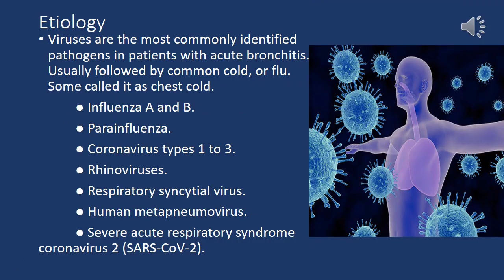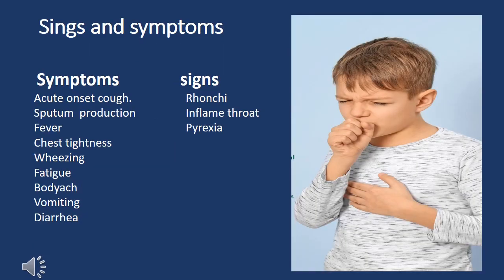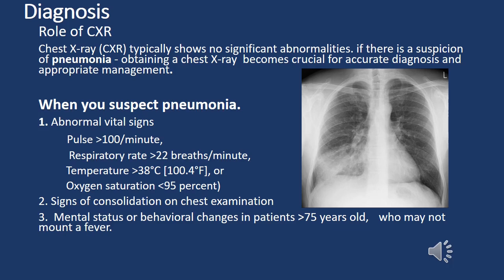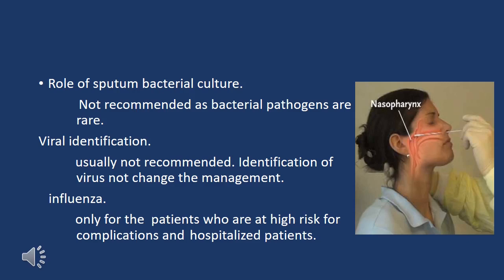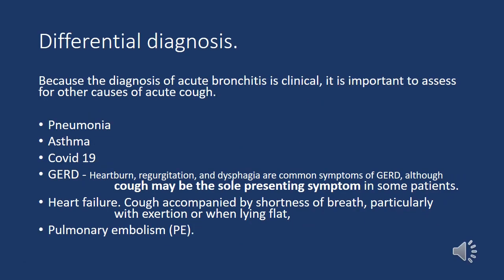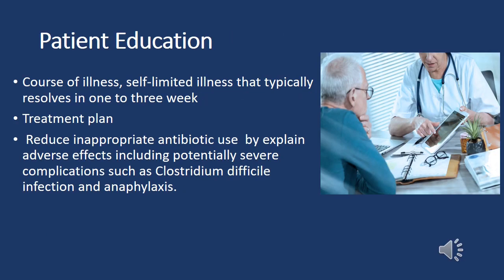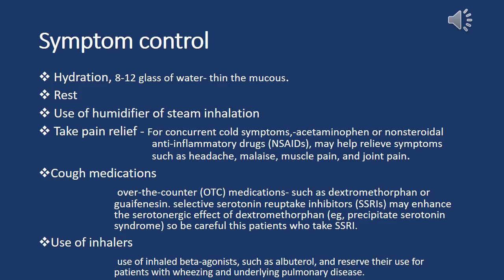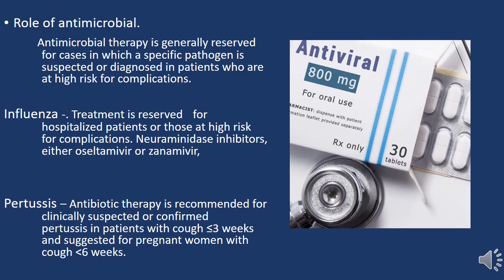Bronchitis. symptoms and signs. Diagnosis, Investigations, Treatment and Management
Bronchitis
In this video we are talking about, Acute bronchitis, Etiology OF bronchitis, symptoms and signs of bronchitis, complications of bronchitis, and treatment of bronchitis. Role of Chest X-ray in Bronchitis. Role of antibiotics in bronchitis. Role of steroid in bronchitis. bronchitis  refers to inflammation of the lower respiratory tract, primarily caused by viral infections. Further differential diagnosis of bronchitis.  It manifests as an acute cough without evidence of pneumonia and typically occurs in individuals without chronic obstructive pulmonary disease (COPD).Viruses, particularly common cold viruses, flu, and SARS-CoV-2, are the primary culprits. Other viruses include Influenza A and B, Parainfluenza, Coronaviruses (types 1 to 3), Rhinoviruses, Respiratory Syncytial Virus (RSV), and Human Metapneumovirus.
Bacterial Associations: Bordetella pertussis, Mycoplasma pneumoniae, and Chlamydia pneumoniae are bacteria occasionally associated with acute bronchitis.
0:00 Intro
0:09 what is bronchitis?
0:23 what are the causes of bronchitis?
0:50 what are the bacteria cause bronchitis?
1:18 symptoms and signs of bronchitis.
1:56 How to diagnosed acute bronchitis?
2:57 what is the role of CXR in acute bronchitis?
4:55 What are the differential diagnosis of acute bronchitis?
6:17 How to treat acute bronchitis?
7:20 How to educate patients with acute bronchitis?
9:15 what is the role of antibiotics in acute bronchitis?
10:01 what is the role of Steroids in acute bronchitis?
10:13 what are the complications of acute bronchitis?